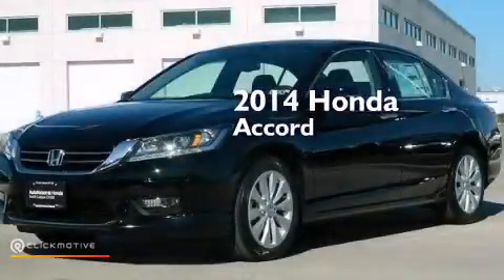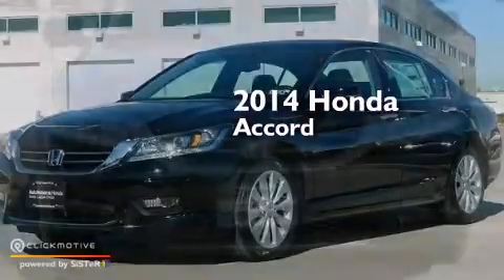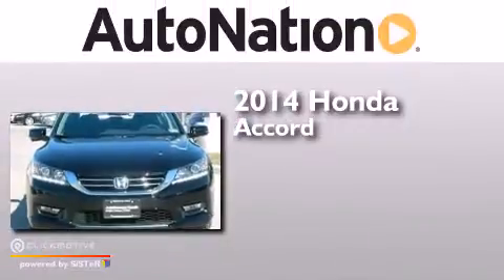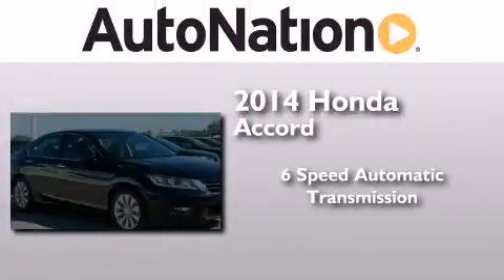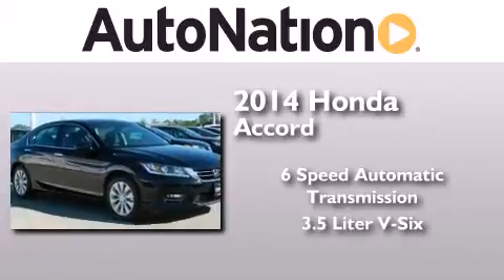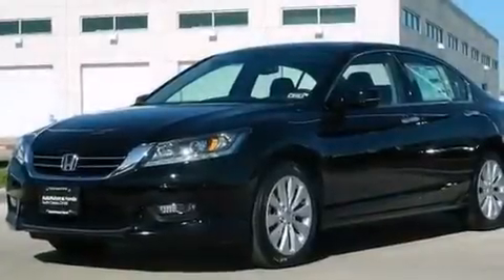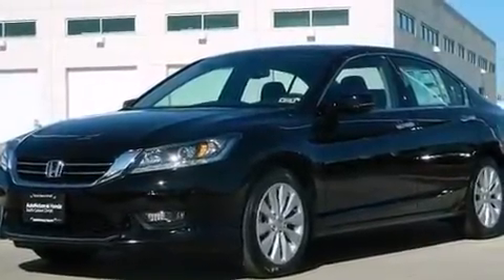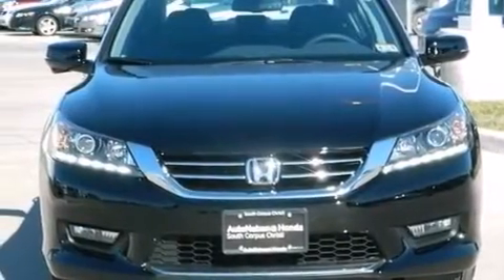2014 Honda Accord Sdn Corpus Christi TX 78415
We have been honored to serve the Corpus Christi TX area , we promise that your experience at our dealership will exceed your expectations ! Year : 2014 Make : Honda Model : Accord Sdn Engine : Regular Unleaded V-6 3.5 L/212 Trans . : Automatic Exterior : Crystal Black Pearl Miles : 6 Interior : Black Champion Honda 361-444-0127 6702 South Padre Island Drive Corpus Christi , TX 78412